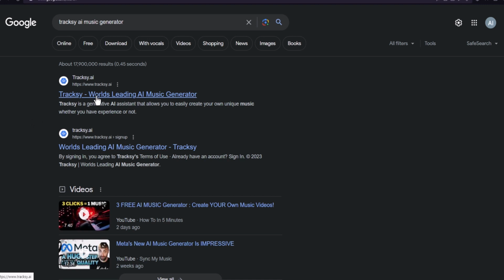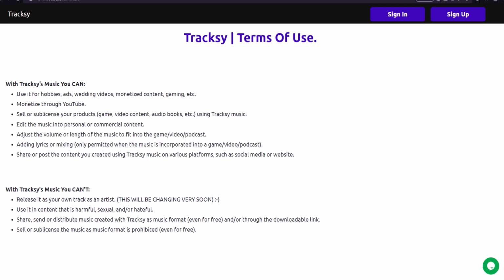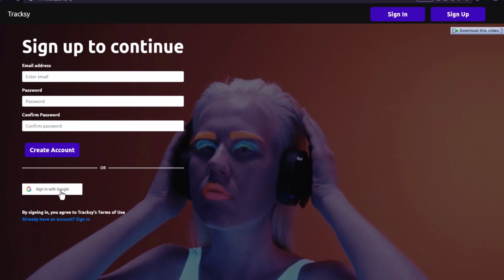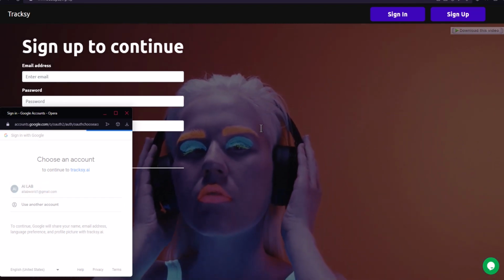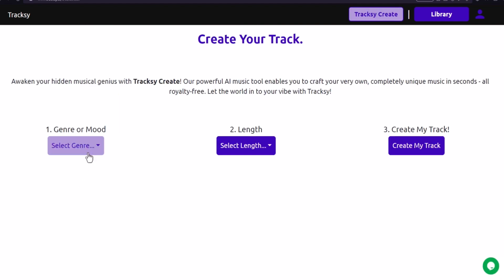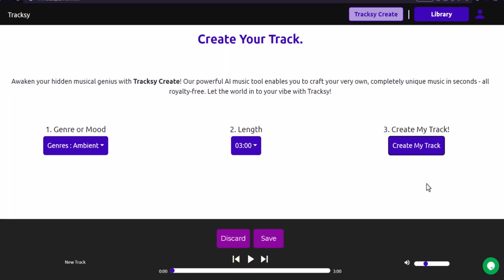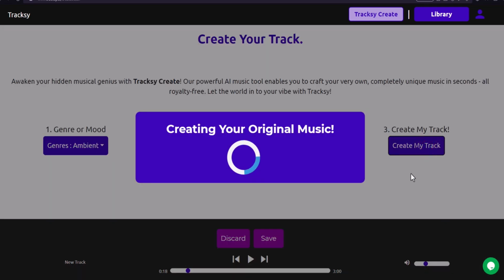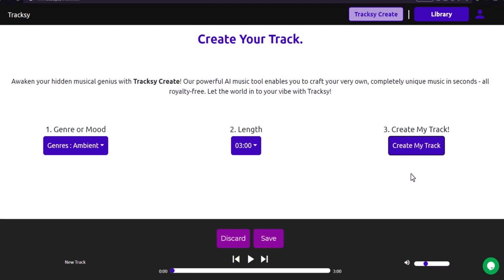AI Music Generator: Unleashing Melodies with a Free AI Music Generator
Explore AI music generation with this comprehensive guide on how to generate music with AI music generator. Discover the best free AI music generator tool and learn step-by-step techniques to compose beautiful melodies effortlessly. Unlock your creativity and dive into the world of AI-assisted music creation today! 🎵🤖✨